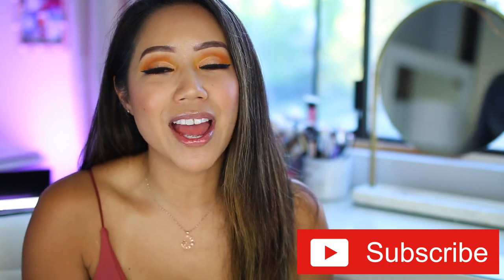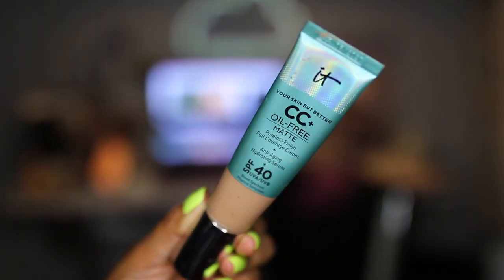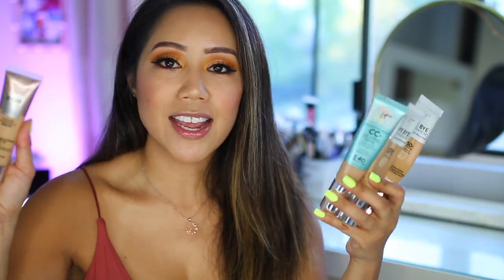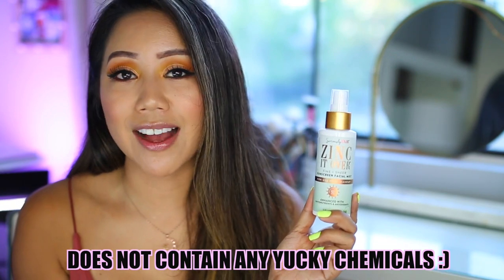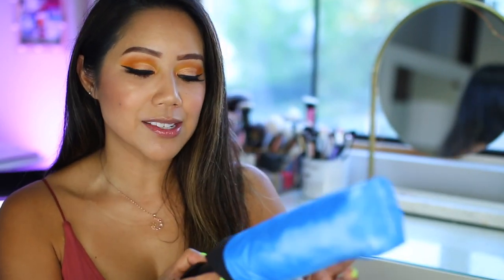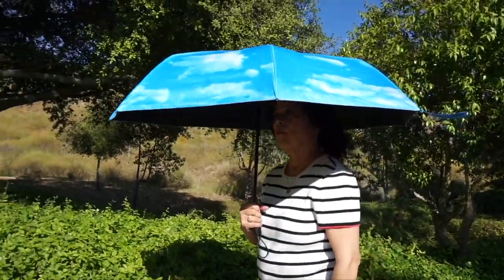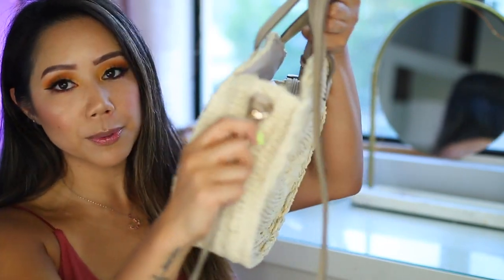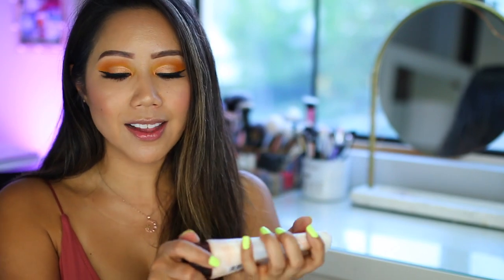SUMMER MUST HAVES 2019 ( YOU NEED THESE!) - ZINC IT OVER, HAWAIIAN SUNSETS UMBRELLAS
In this video, Summer must haves for 2019, top 5 Summer must haves for 2019, Seriously Fab Zinc It Over, Hawaiian Sunsets Umbrellas, SPF foundation, drugstore spf Hawaiian Tropics.
What are your Summer must haves?

xoxo,

Tin ^.^

Items Mentioned:
-Maybelline foundation
"220 natural beige" is my spot on shade
-IT Cosmetics Oil Free matte "neutral tan"
It Cosmetics Bye Bye Foundation "medium tan" or "neutral tan"
-Hawaiian Sunsets Umbrellas "Blue Skies"
-Crossbody bag
-Hawaiian Tropics sunscreen

-APPLE CIDER VINEGAR WEIGHT LOSS RESULTS - DRINKING APPLE CIDER VINEGAR FOR WEIGHT LOSS 1 MTH RESULTS

If youseriouslchoose to use it, I am always grateful for the support :)♥